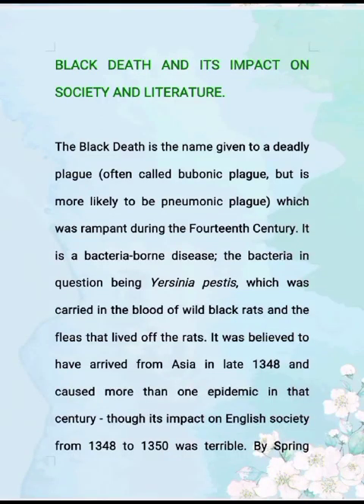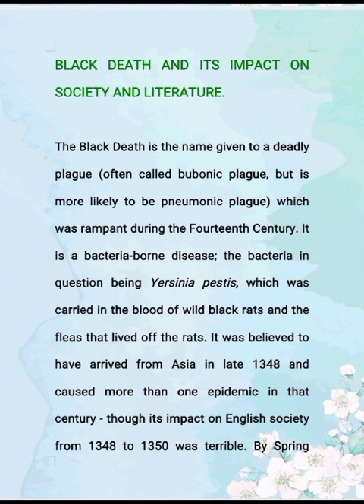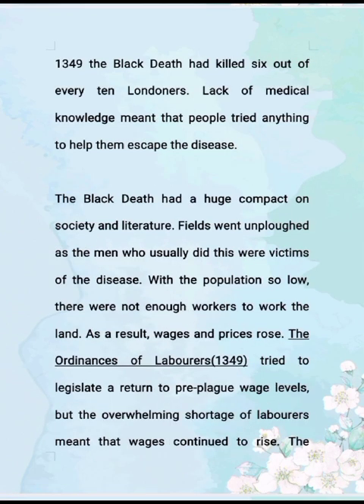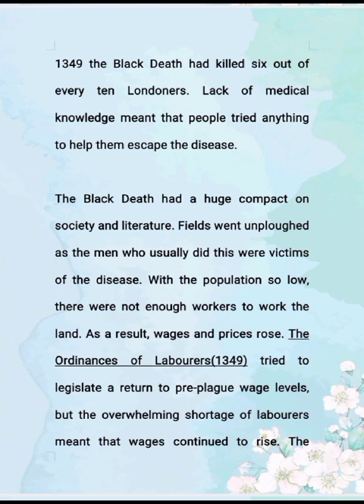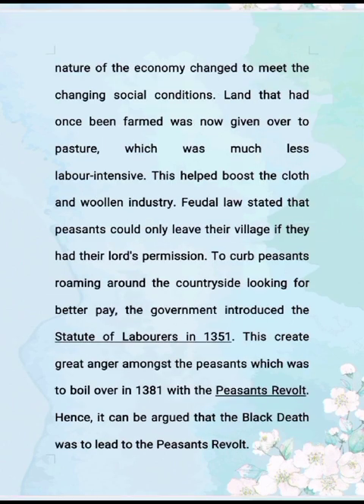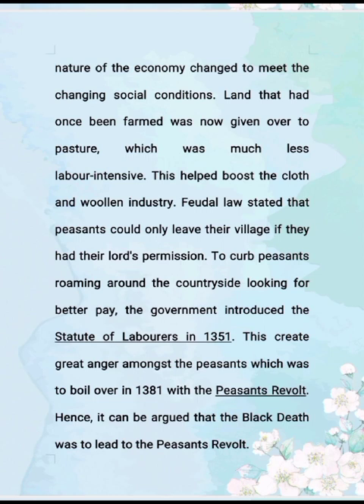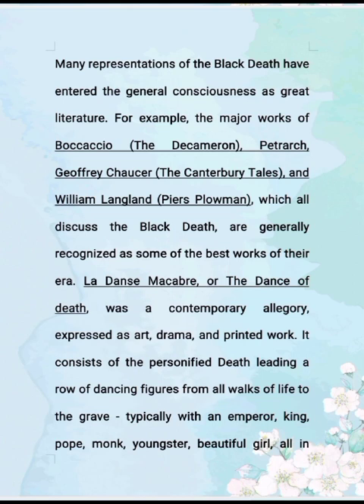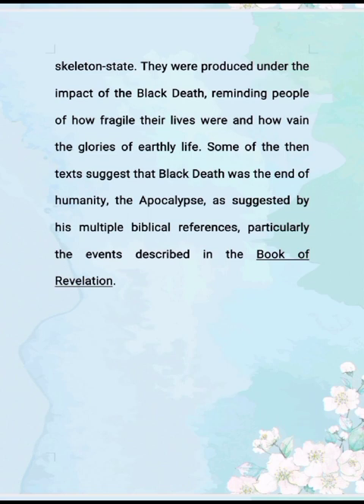BLACK DEATH AND ITS IMPACT ON SOCIETY AND LITERATURE..